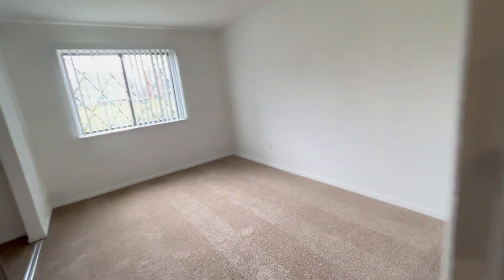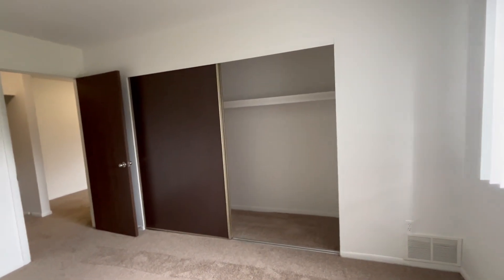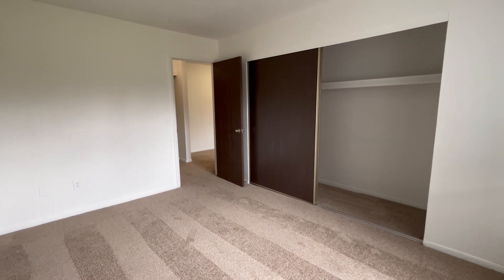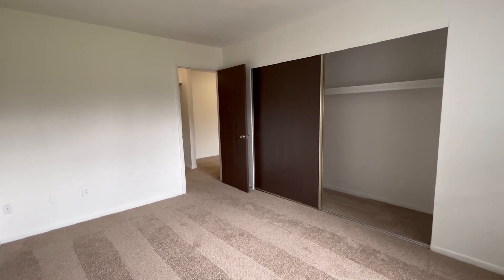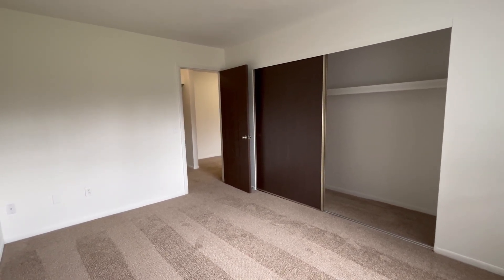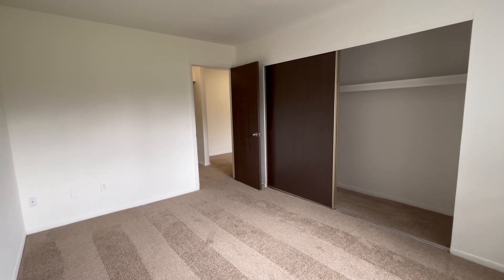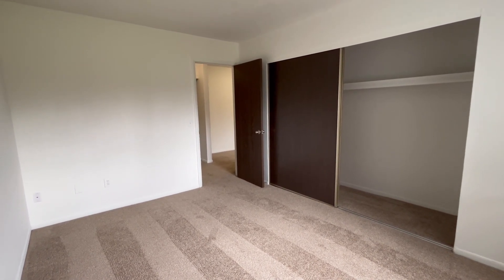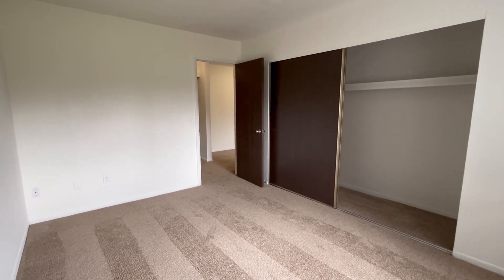One Bedroom Acorn Apartment #12108 - Charter Oaks Apartments, Davison, Michigan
This One Bedroom Acorn apartment #12108 is decorated in neutral tones to coordinate with your personal style.  It has FREE, water, sewer, and trash removal! There is central air in all of our apartments. The apartments are also provided with Smart locks and Smart thermostats!

The Charter Oaks community offers a competition size pool, volleyball, horseshoes, basketball, community gardens, Amazon Hub lockers for secure package delivery, and regularly scheduled community events.

You can select the rental rate that is best for you. This is based upon your desired apartment, desired move in date, and the desired lease term you choose.

We would love to assist you with selecting your perfect home. We look forward to Charter Oaks becoming A PART of your Life!